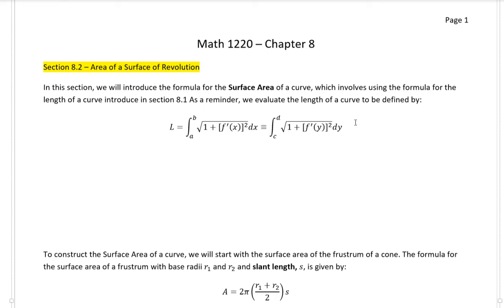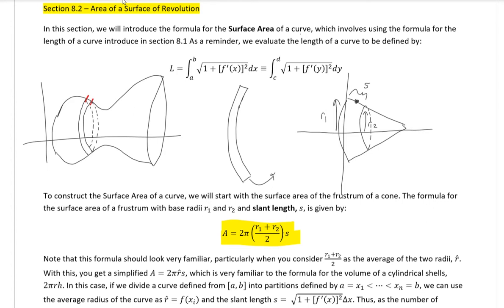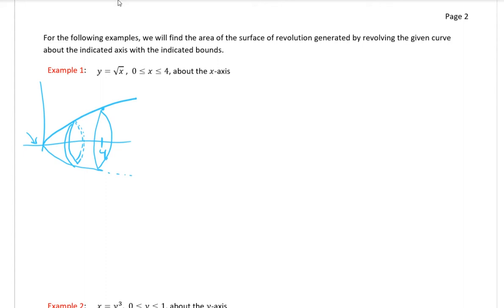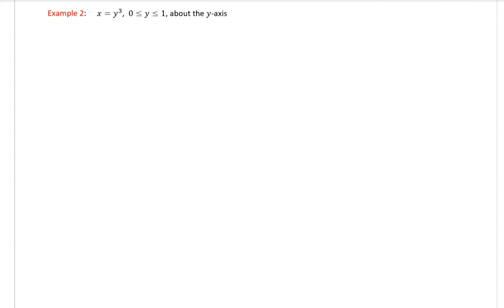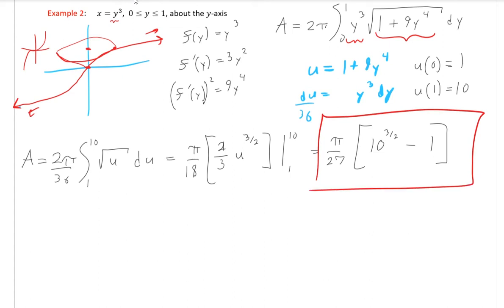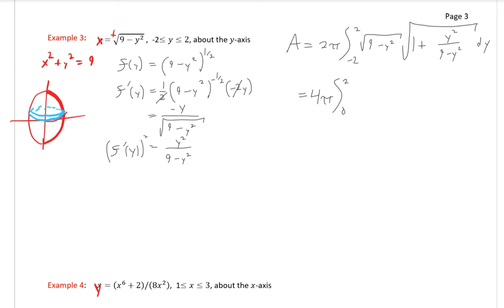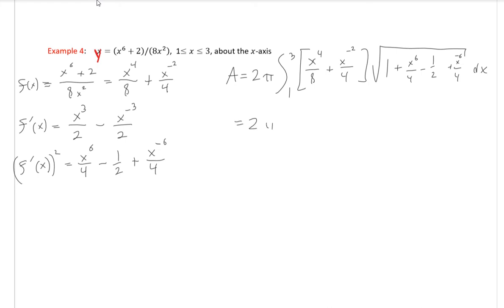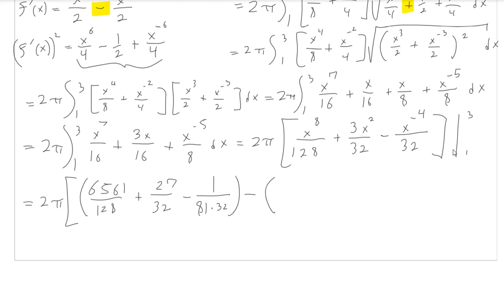Math 1220 -Section 8.2 - Area of a Surface of Revolution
Video recorded to accommodate for the switch to online courses at Salt Lake Community College. This video covers section 8.2, concerning the Area of a Surface of Revolution. It is highly recommended to have the lecture notes printed out as you follow along with this video.